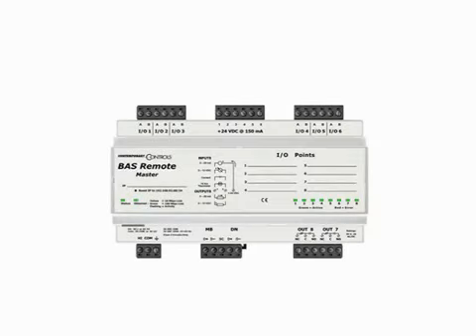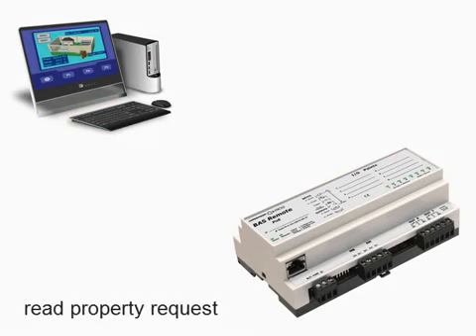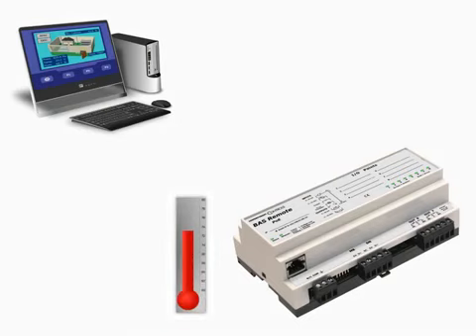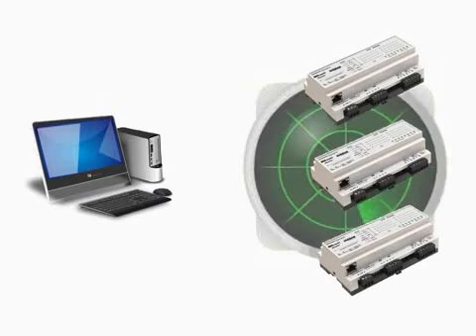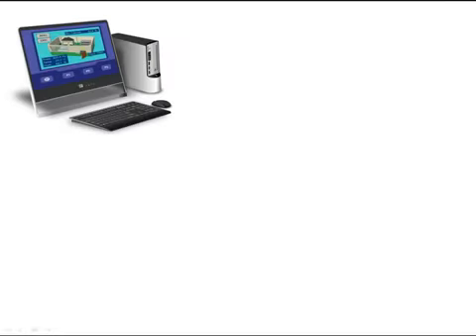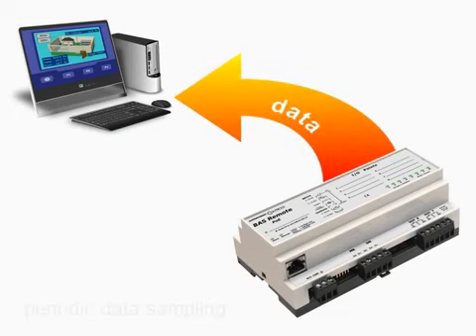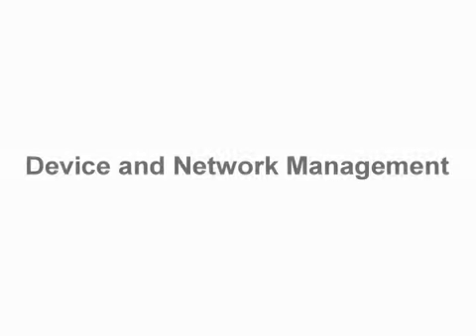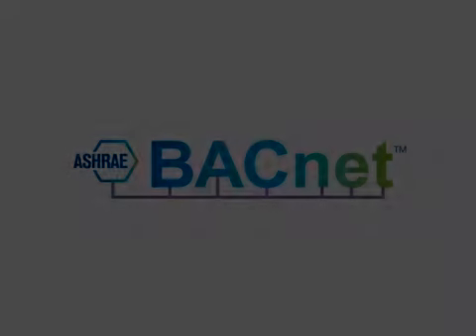BACnet Part 5 Interoperability